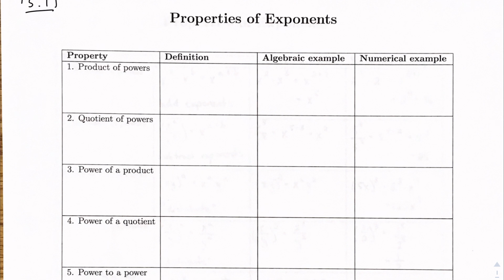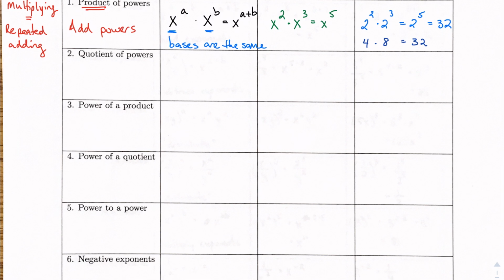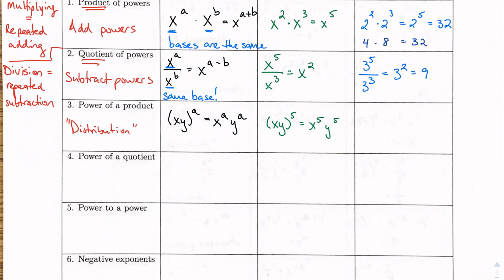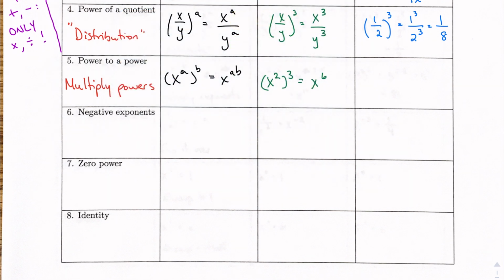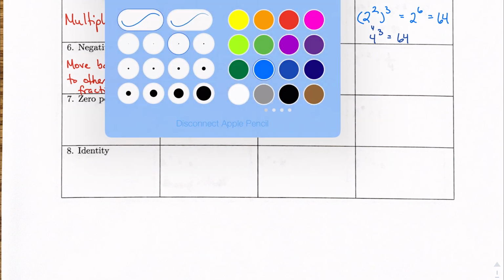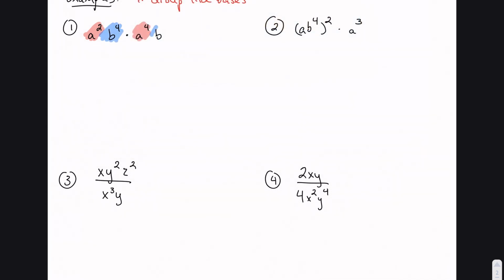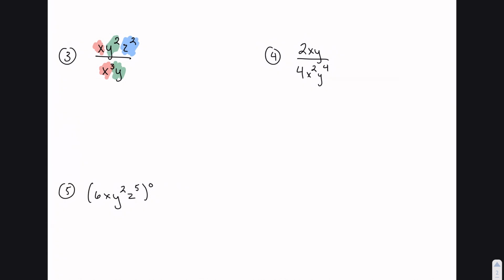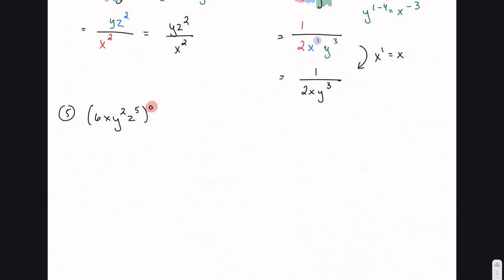5.1, part 1: Properties of exponents (Algebra 2 CP)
It's our first day of distance learning! For many of you this will be a review from before we started this whole thing, but I don't think it will hurt to backtrack a little.